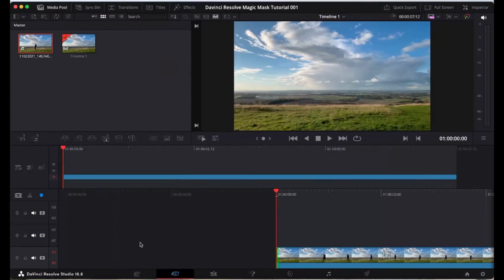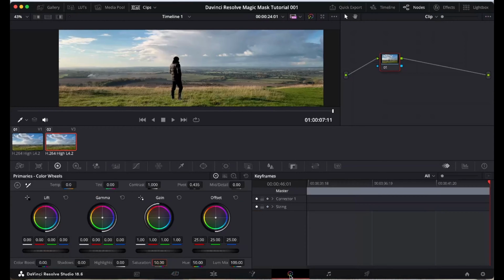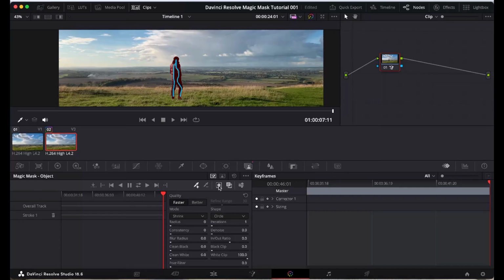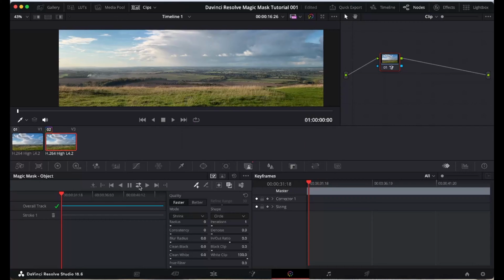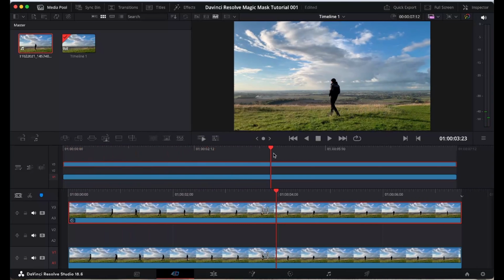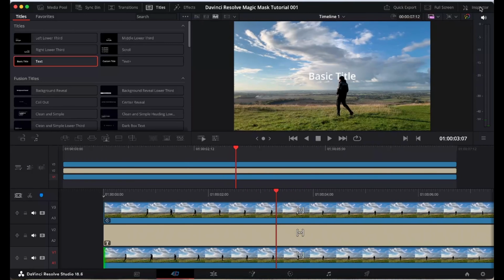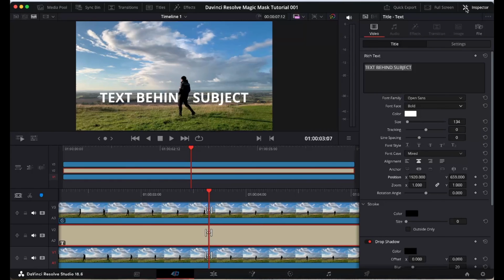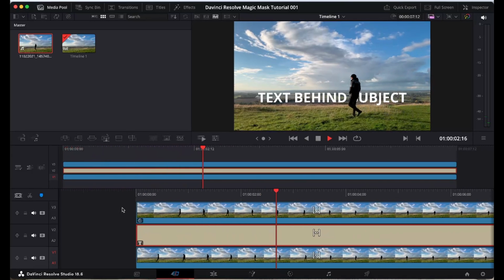Davinci Resolve Tutorial // How To Use Magic Mask to Place Text Behind A Subject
In this video we use the Magic Mask tool in Davinci Resolve to place text behind a subject in a video.